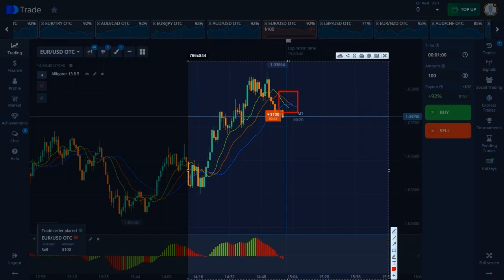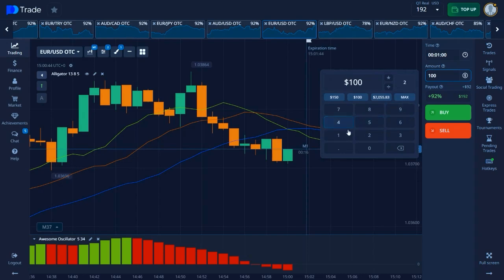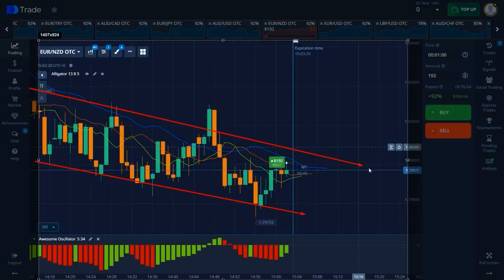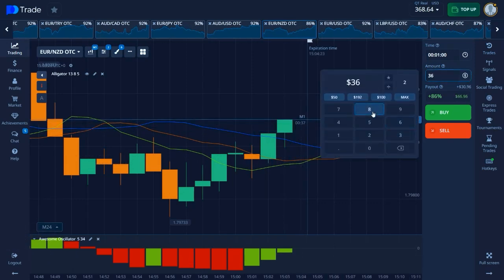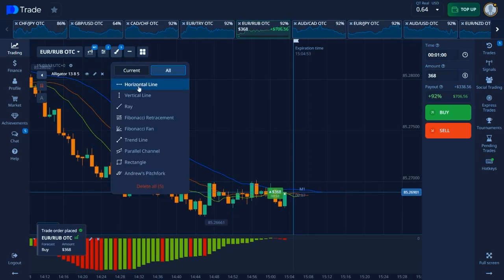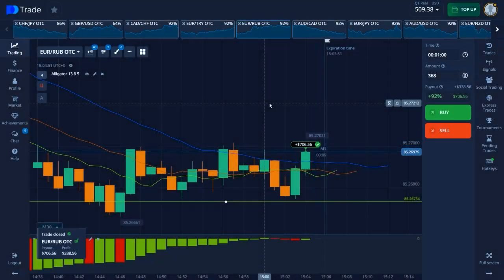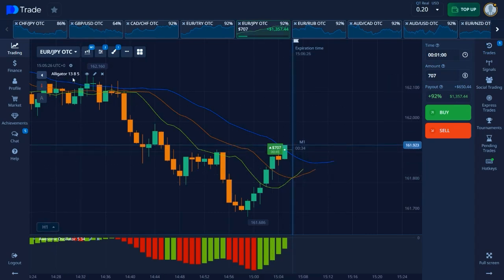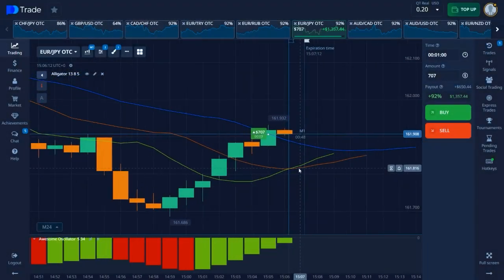I LEARNED TO TRADE IN THE CHANNEL AND MY PROFITS INCREASED BY 50% | HACKING POCKET OPTION